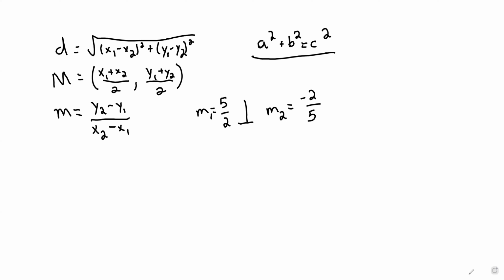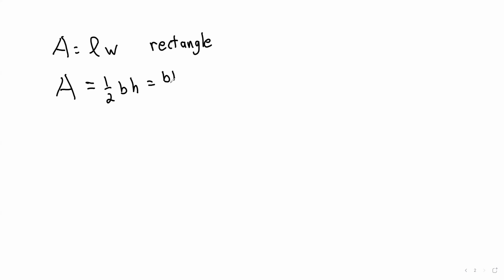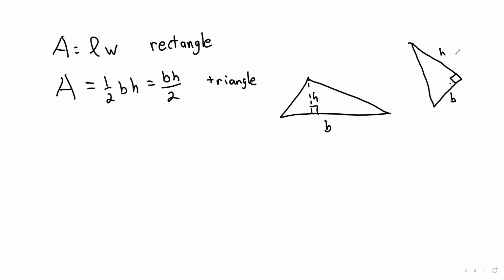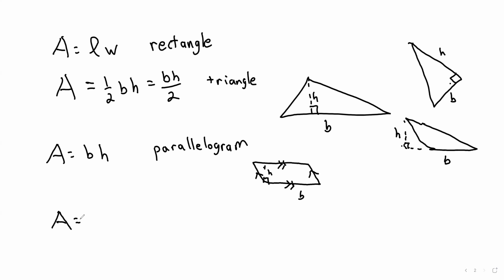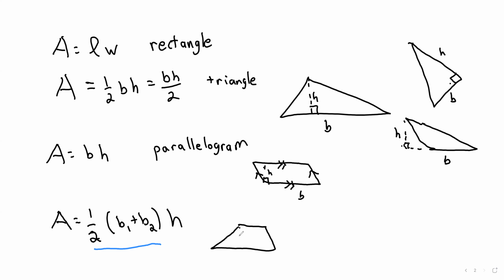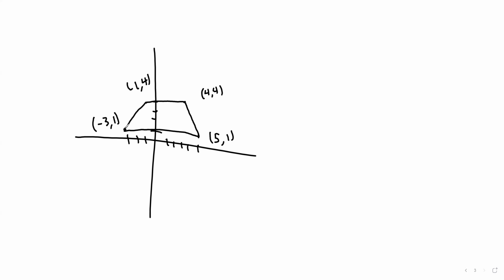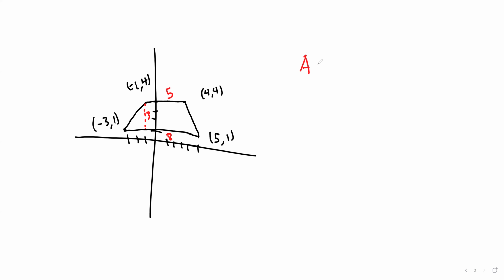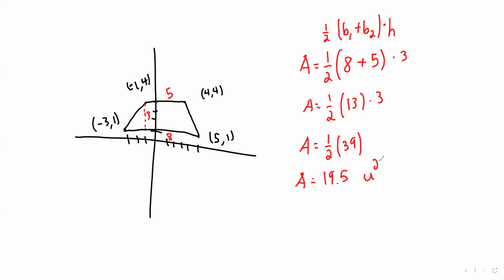L9 Area Formulas